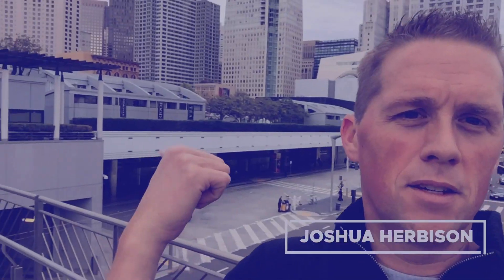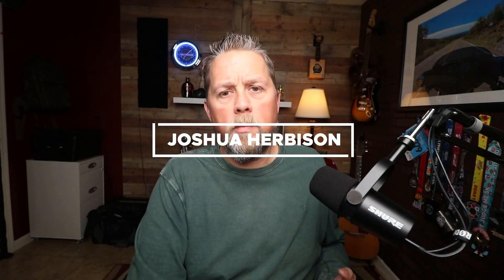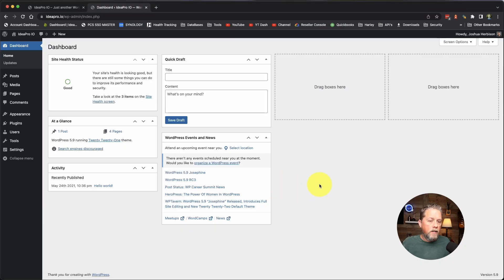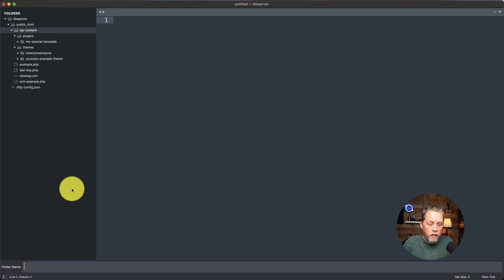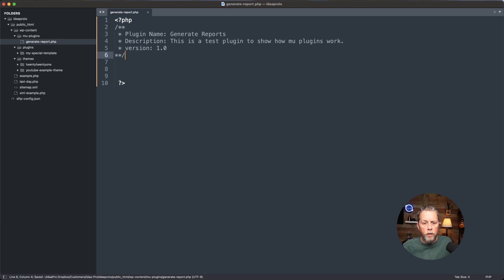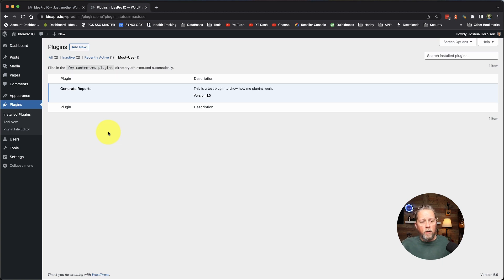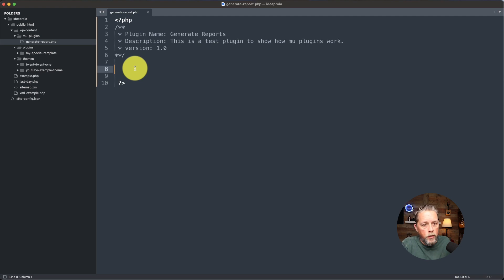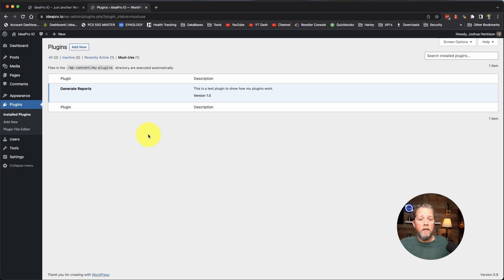Must Use Plugins or MU Plugins - How To Create a Must Use Plugin and Why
Must use plugins are very helpful when you have a plugin that you do not want disabled or deleted. They must be installed using a file manager on the server or uploaded using FTP/SFTP. They can not be disabled or removed from within WordPress Admin.

SEND BUSINESS CORRESPONDENCE TO:
2901 E Greenway Rd. #54171